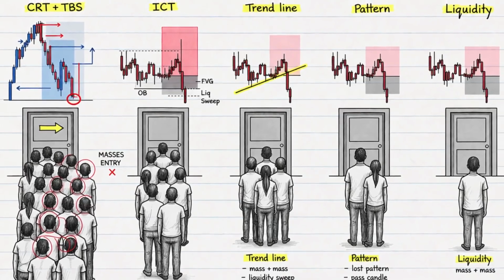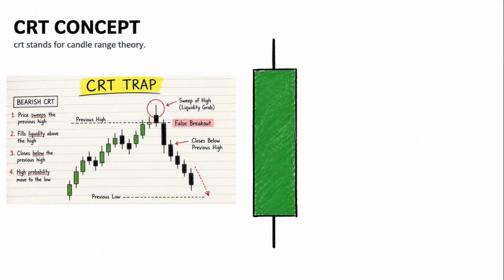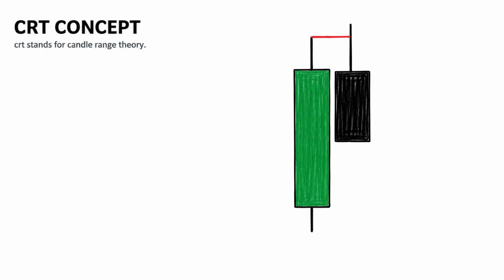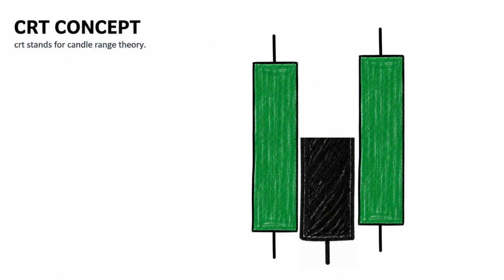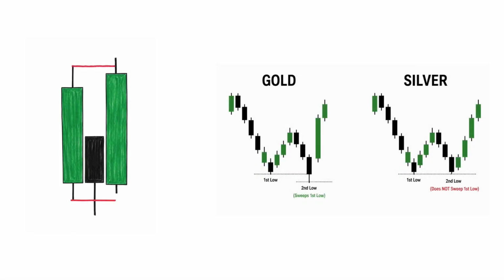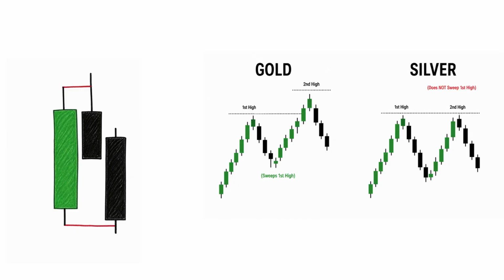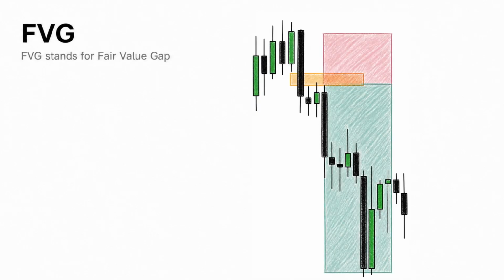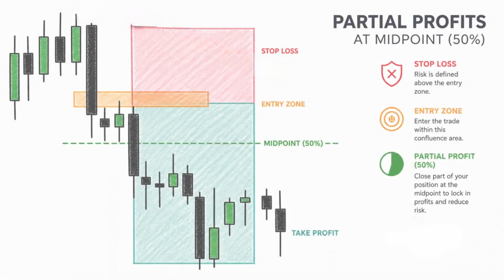CRT Explained: Candle Range Theory vs ICT, Trend Lines & Liquidity (Clear Breakdown)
Most traders collect concepts. Few build a framework.

This video breaks down CRT (Candle Range Theory) in simple visuals:

0:00 CRT + TBS vs ICT, Trend line, Pattern, Liquidity
0:38 What CRT actually means
1:14 How the range forms
2:32 SMT (Smart Money Tool) example – Gold vs Silver
3:38 FVG (Fair Value Gap) explained
4:55 Plan → Execute → Repeat + Partial profits at 50% midpoint

Key takeaway: Define the candle range first. Everything else becomes a filter.

Timestamps:
0:00 Intro comparison
0:38 CRT Concept
2:32 SMT Divergence
3:38 Fair Value Gap
4:55 Risk management & partial profits